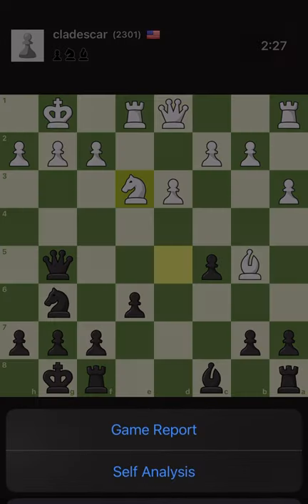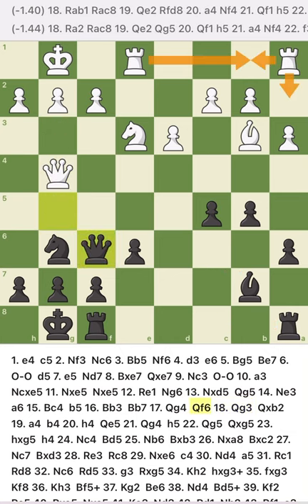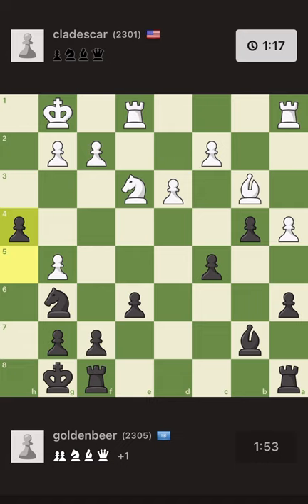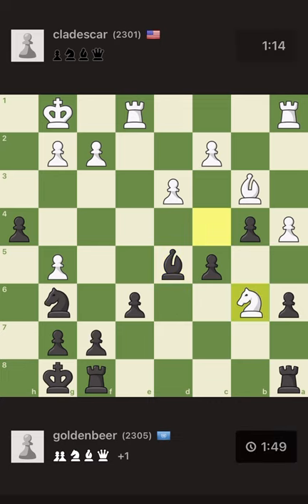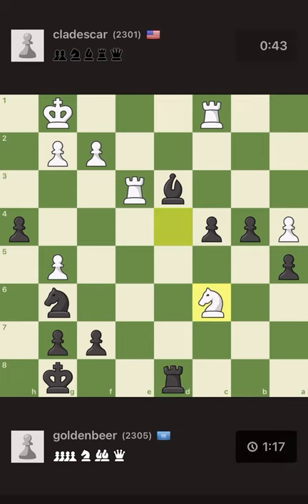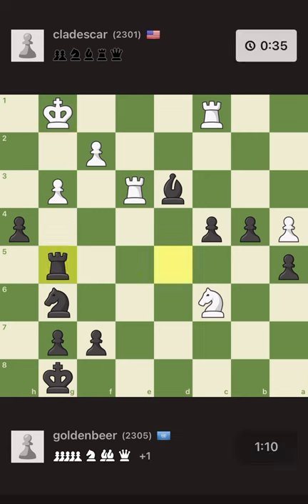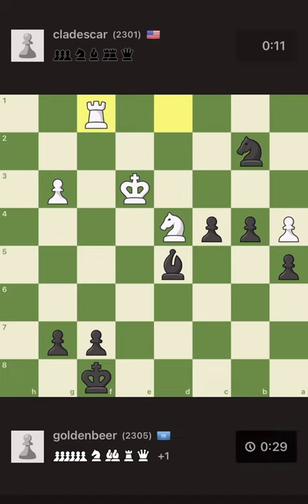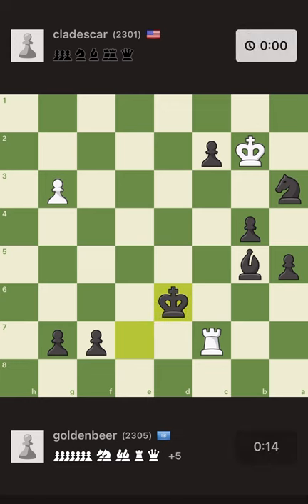When to sac an exchange for positional advantage?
There are many occasions, already known in opening theory that sacrificing exchange is a good idea to obtain positional advantage. Here, I’m talking about an instance that happened in the middle game. When is a good strategy to sacrifice exchange for positional advantage or extra pawns. This example shows the power of passed pawns and how they can disable both rooks of the opponent!